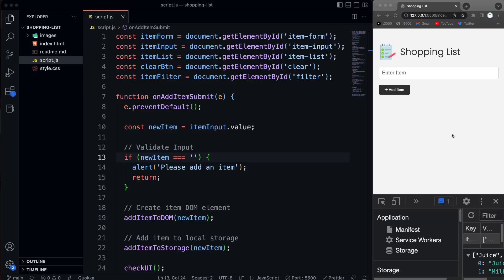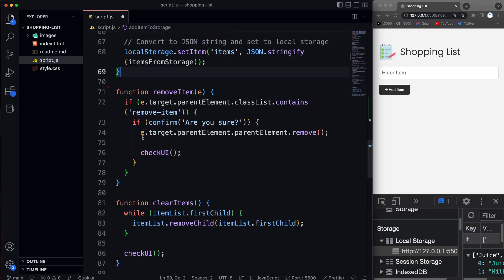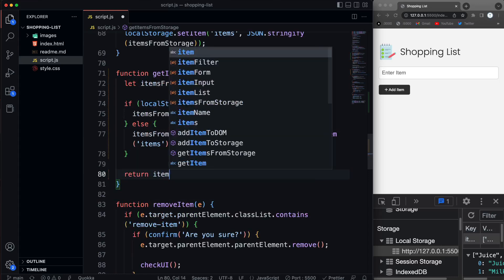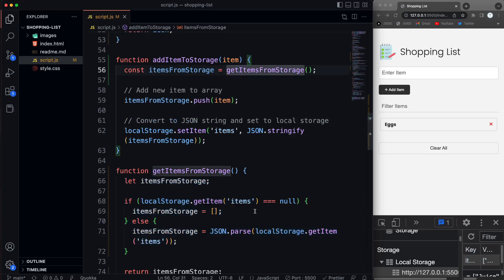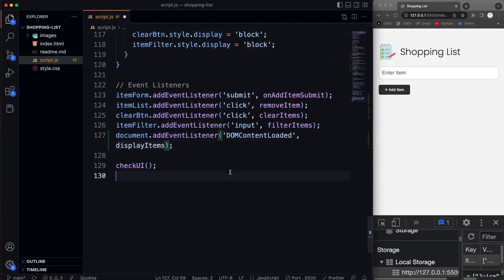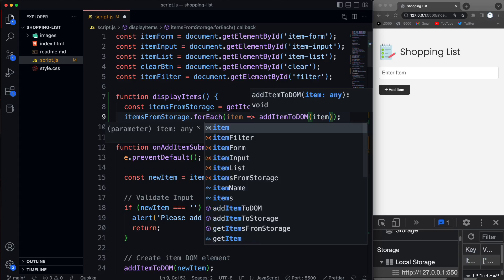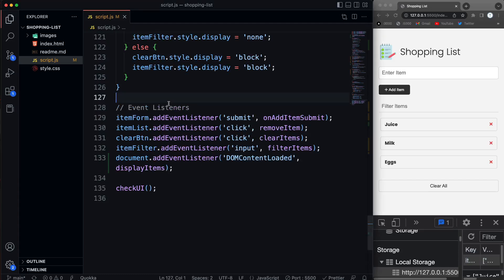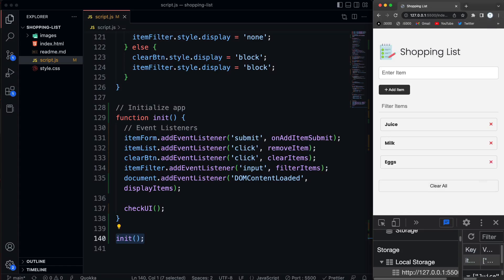TM - Modern JS 102